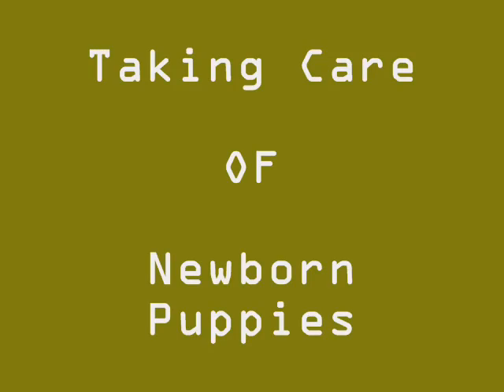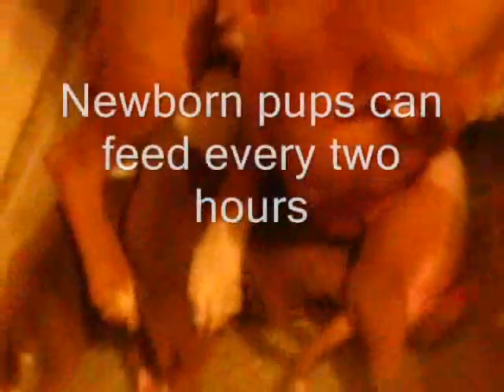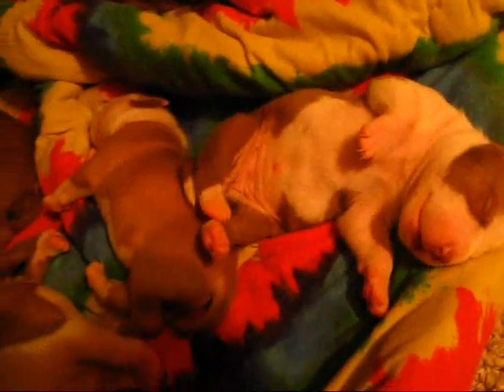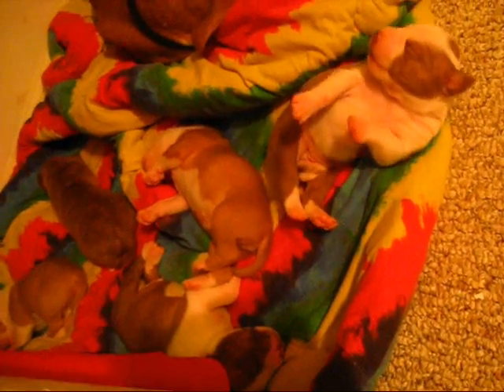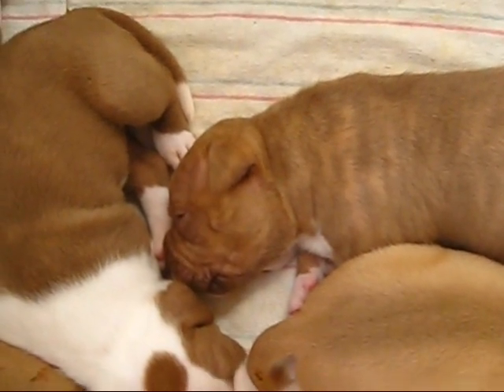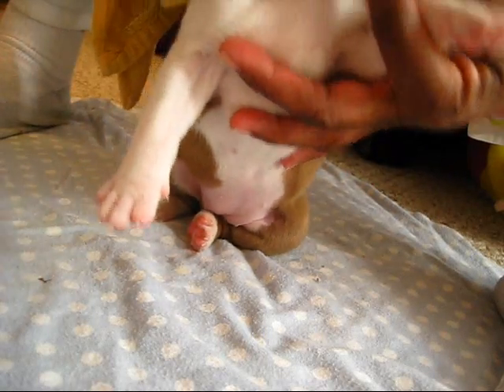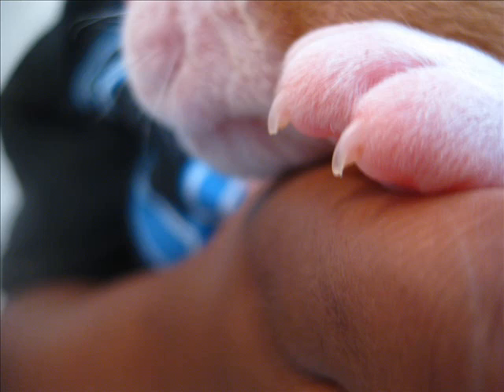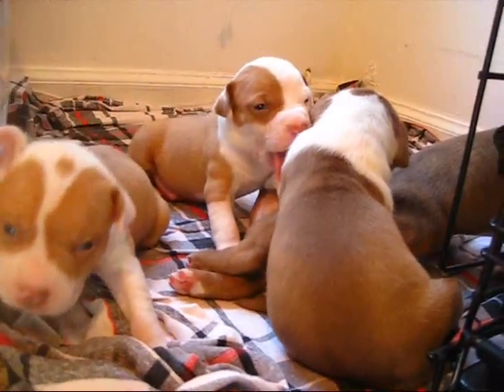Taking Care Of Newborn Puppies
How to take care of newborn pups. Some tips on what to expect and what to do. Coming from the beyond side of Taking Care.